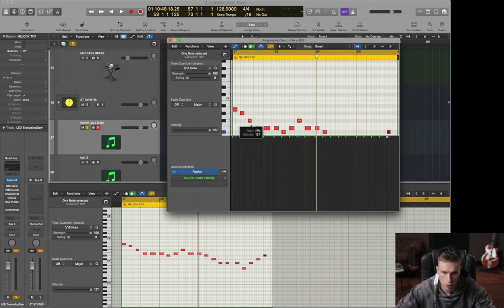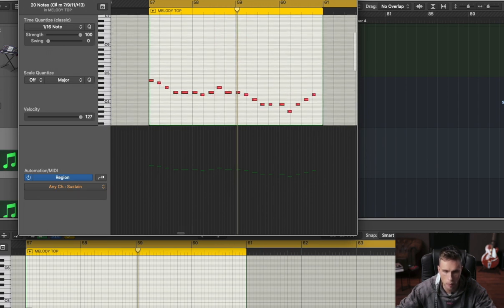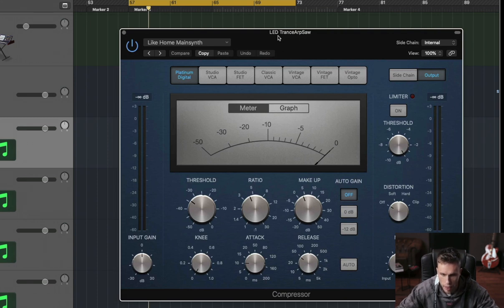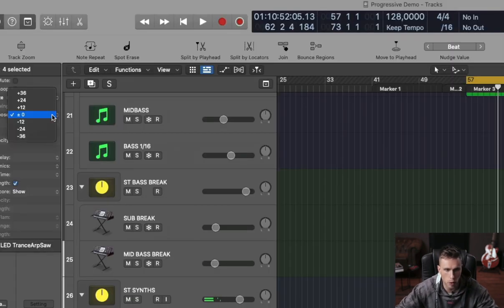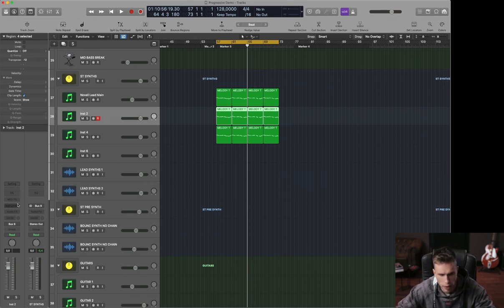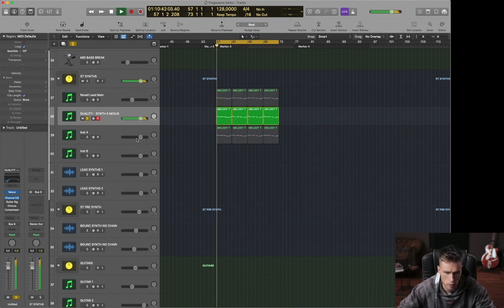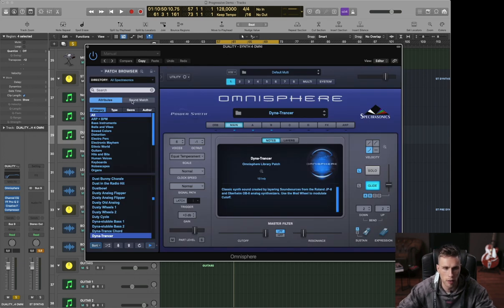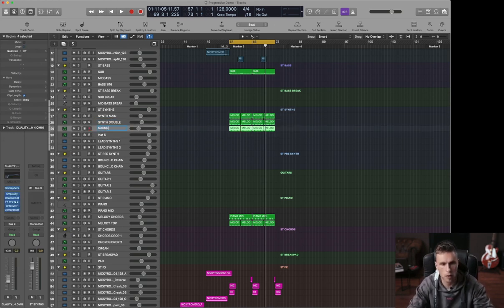19 Designing a Lead